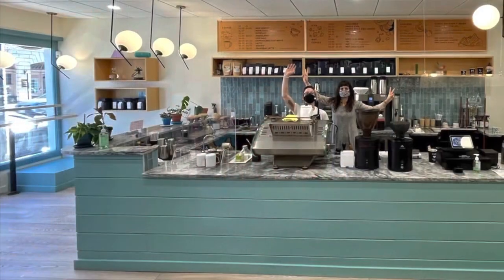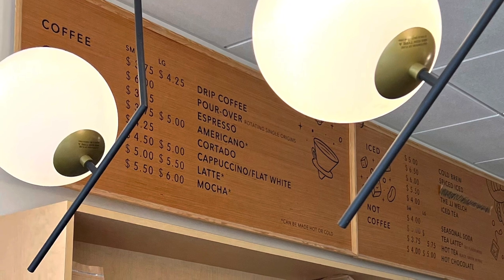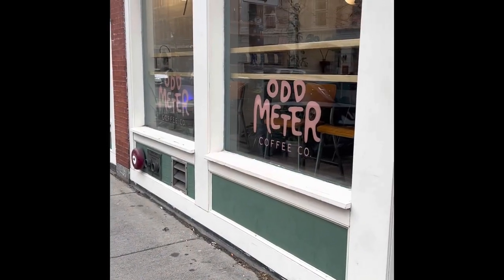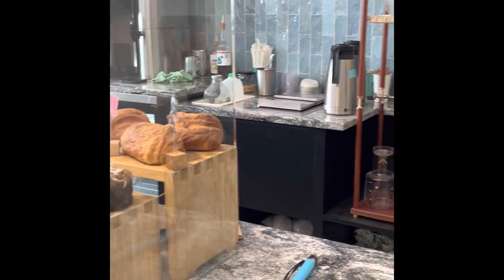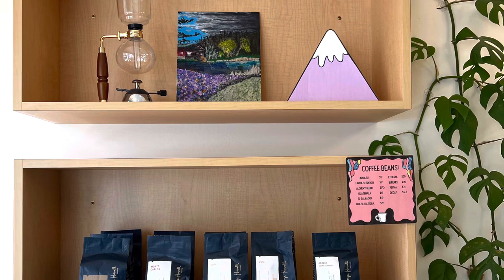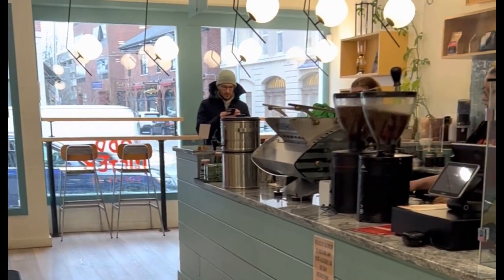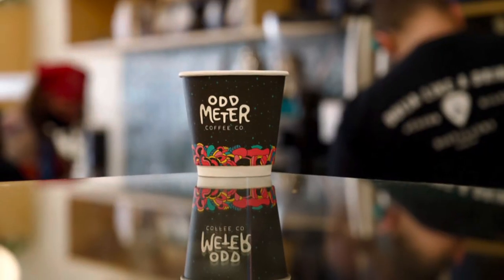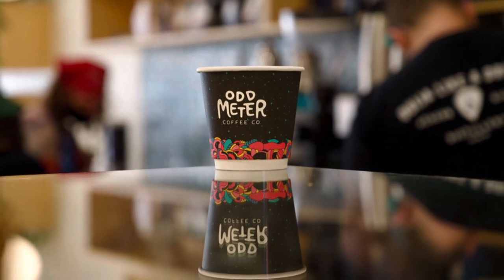Odd Meter Coffee: Best for the Coffee Snob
The best cup of coffee in Salem for the coffee snob in you and in your life. Check out the full review, and many more, at the Living Salem blog